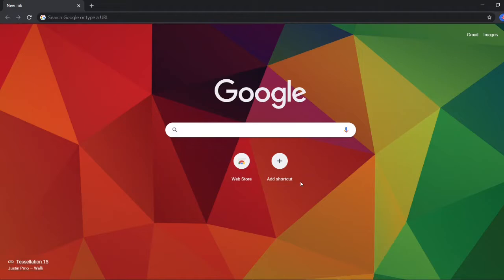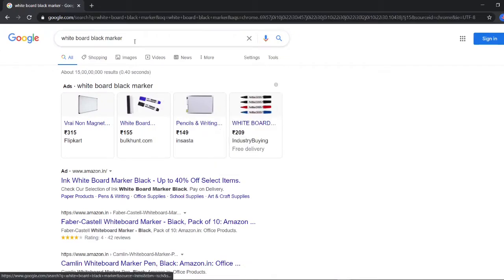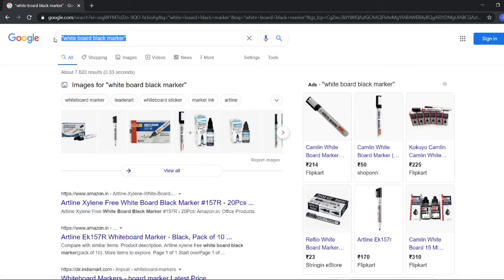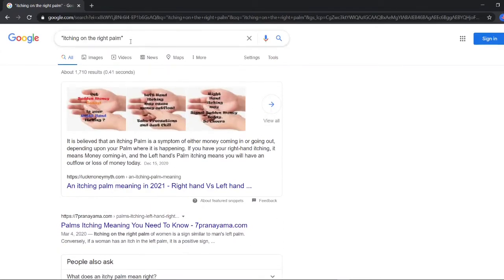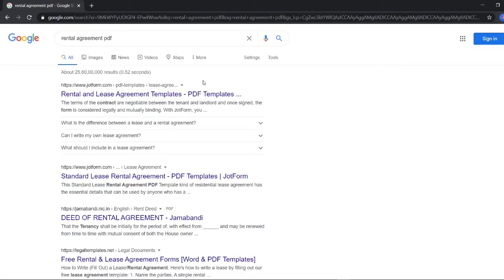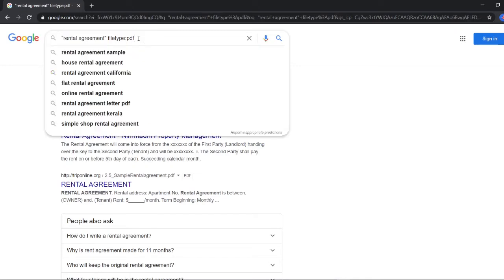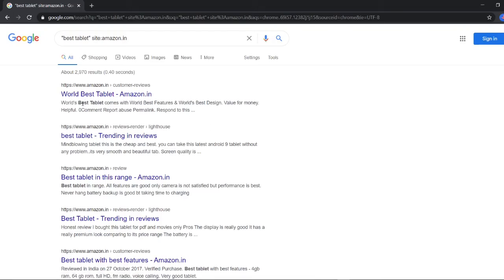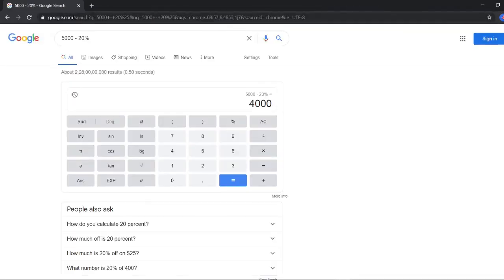How to google effectively ( You will not be googling the same way any more)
A detailed explanation of how we can google effectively using five simple methods.  There are little known gems that help us make most out of our 'googling' everyday. When we get better information, we can make better decisions. Do watch the video and leave in the comments your suggestions or questions. Thanks for your time.